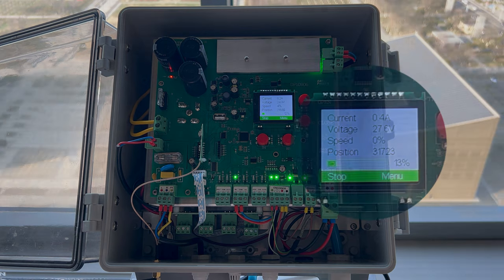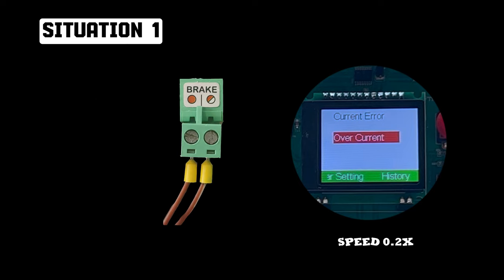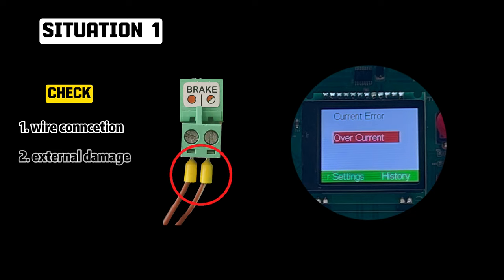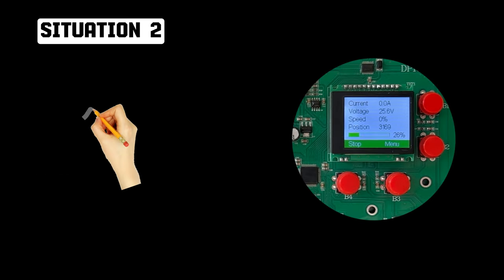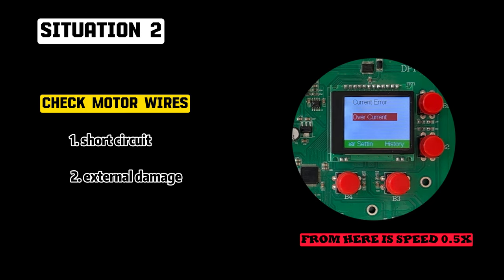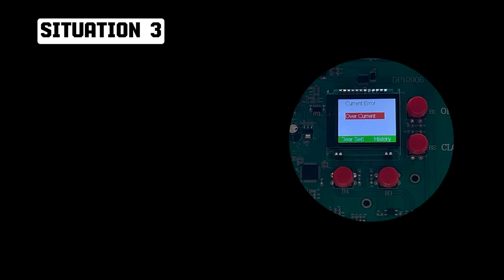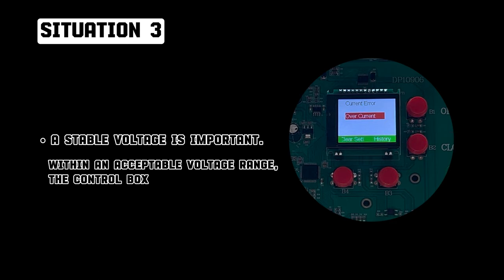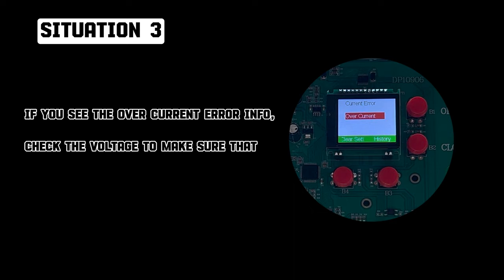Daisy Power_Over current troubleshooting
When there is "Over Current " error message reported on the screen, is the motor broken? How should I do?
Please don't worry. Following the video to check what may cause the error.
0:08 Brake problem
0:45 Motor cable problem
1:06 Due to power supply

If the error issue is not solved by following video instruction, please contact your dealer for after-sale service.